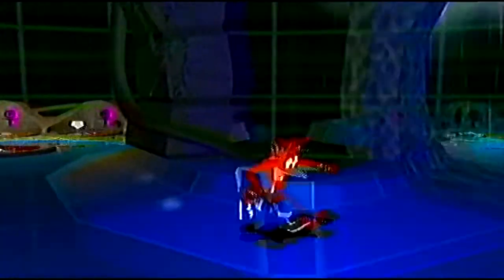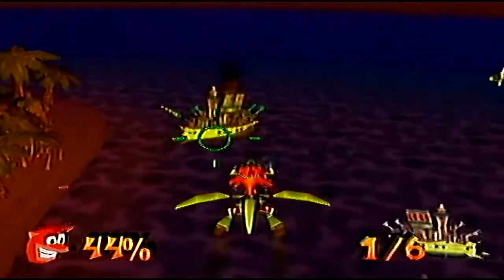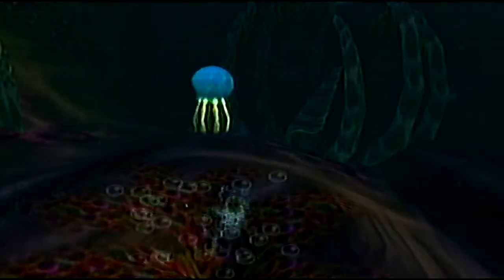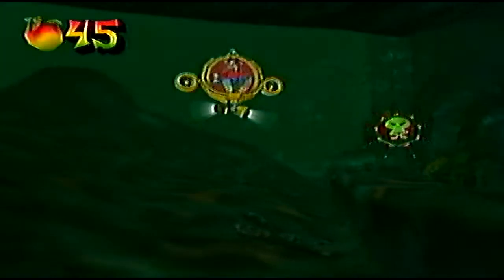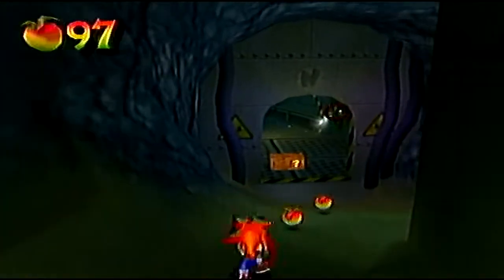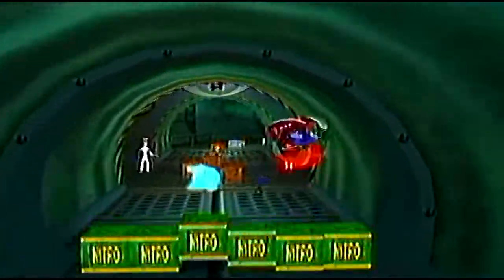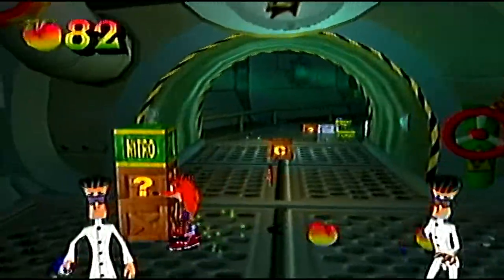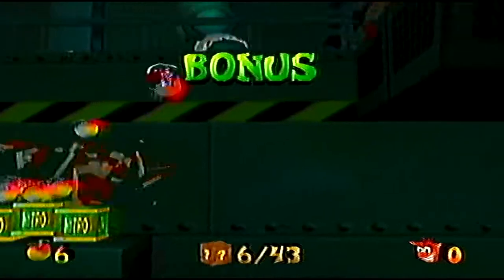Let's Look At Crash Bandicoot: The Wrath of Cortex Part 4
More flight levels... only with lock-on missiles and TWO underwater levels where you can't see where you're going!